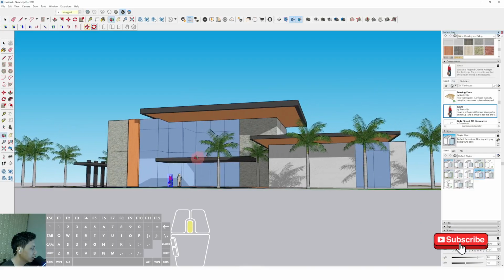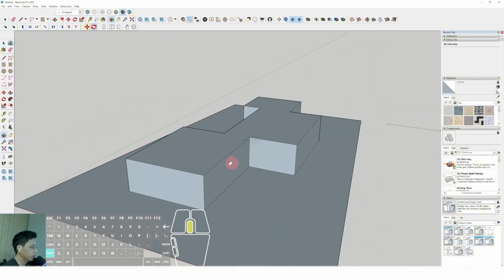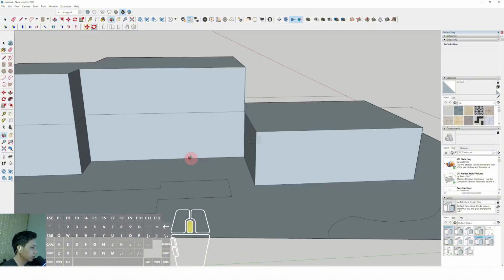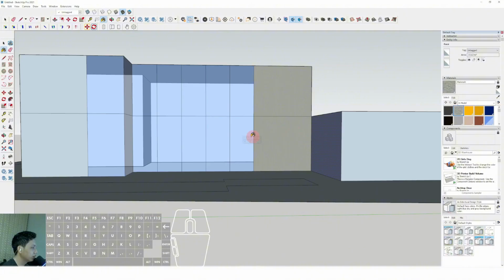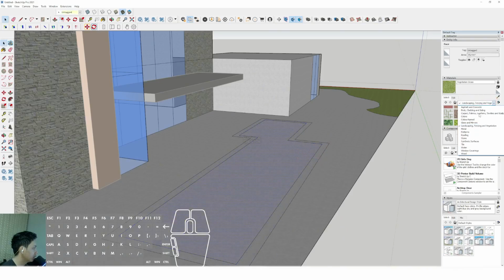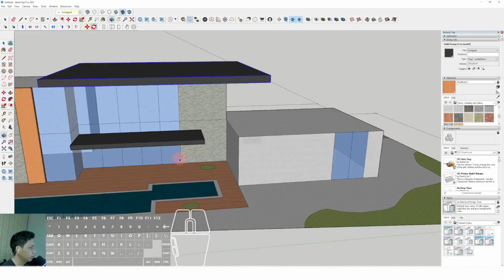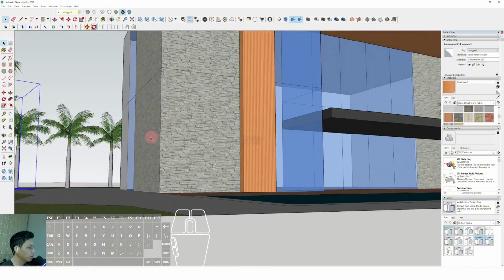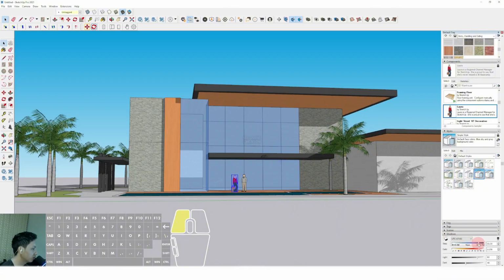SKETCHUP BASIC CONCEPT OF TRAPEZOID SITE LUXURIOUS MANSION FROM SCRATCH